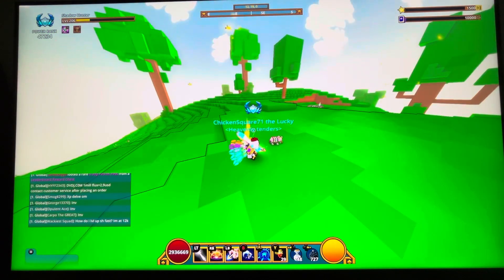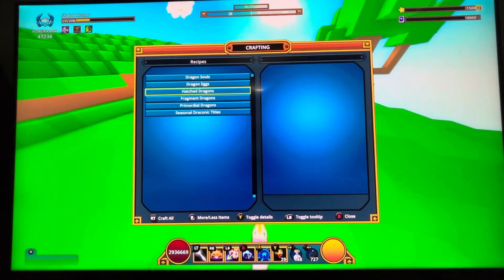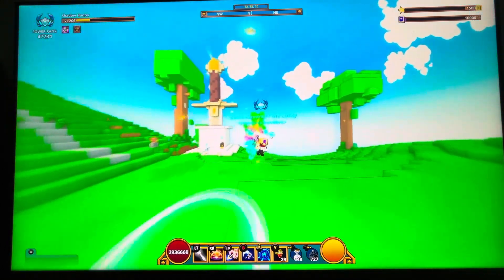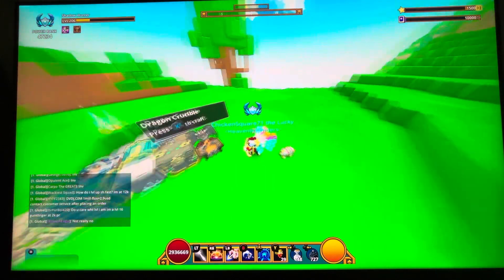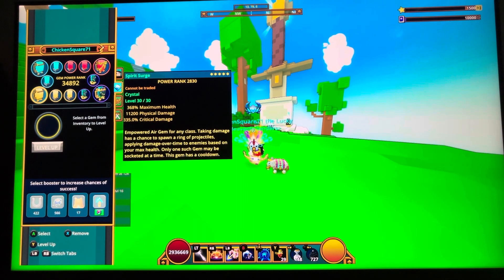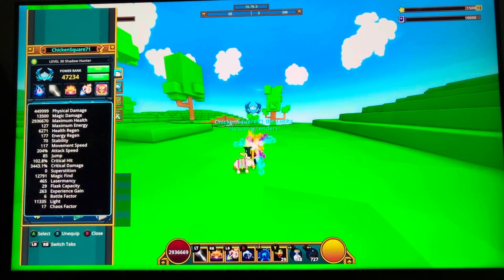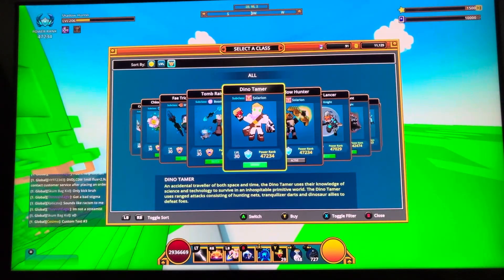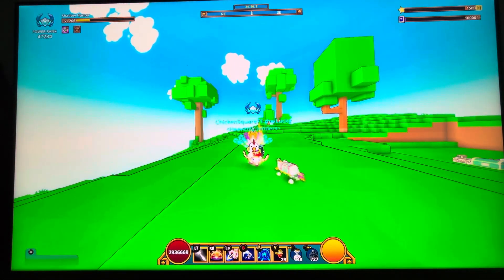Trove: My Shadow Hunter build!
Hello everyone! I hope you’re doing well today. I’ll be sharing my shadow hunter build with you today.  I appreciate your support and the time you spent with me and watching my videos. I hope to bring better videos in the future! Yes you are finally hearing my voice for the first time lol, I’m a little nervous and also a little sick.  I would like to thank  Damian_SD for suggesting this video!! I hope you guys like the video and enjoy it. Sorry I’m a little bit nervous and I appreciate you watching! Like always I hope you have a great day and I’ll be seeing you around in trove!!

🐔chicken🐔